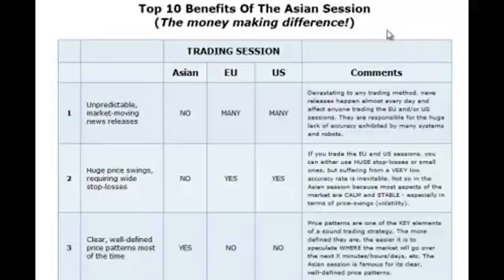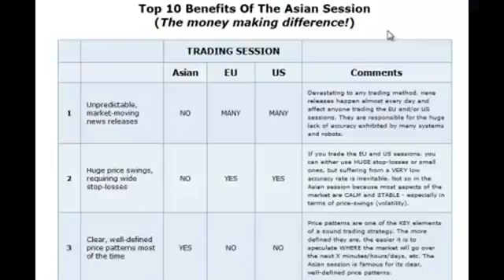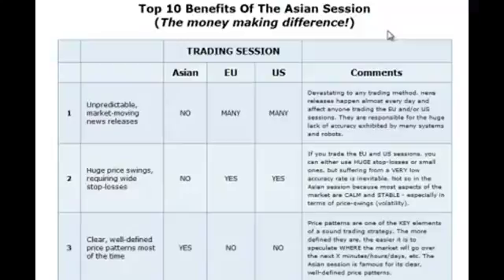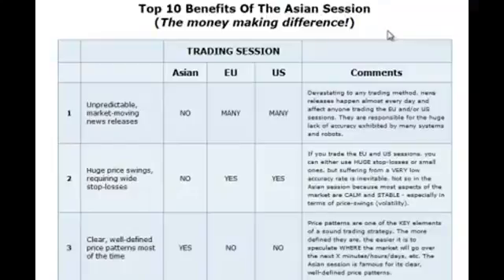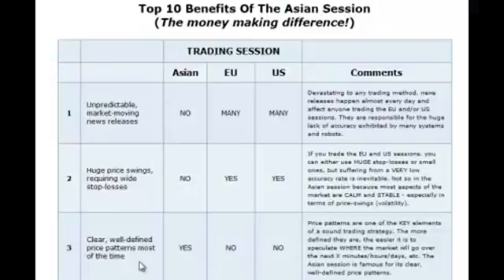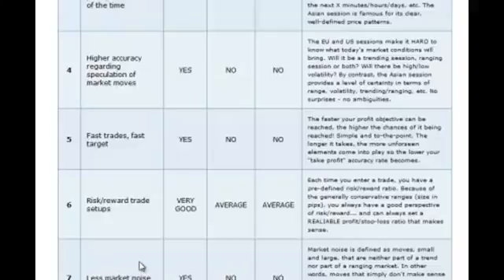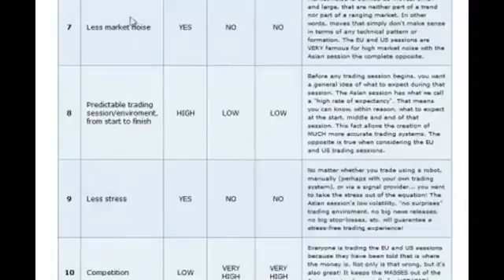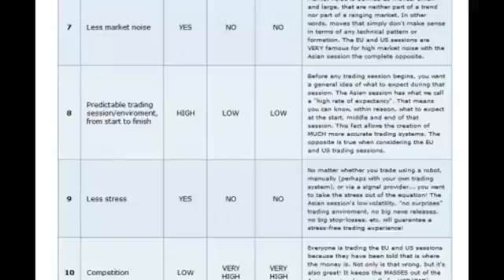Forex Trading Strategies That Work Top 10 Trading Benefits Of The Asian Session